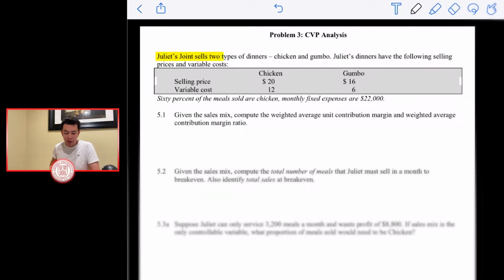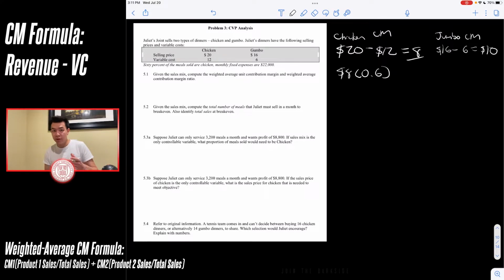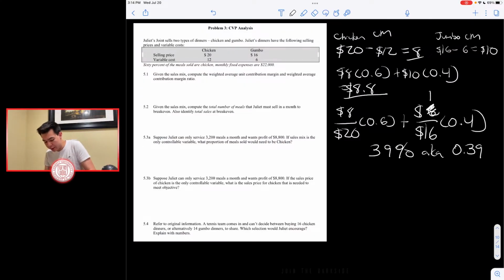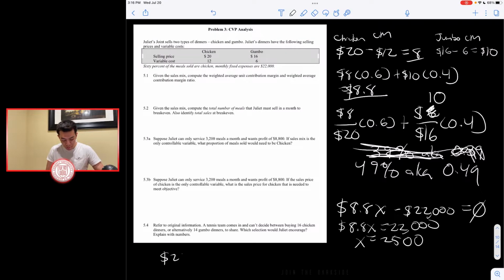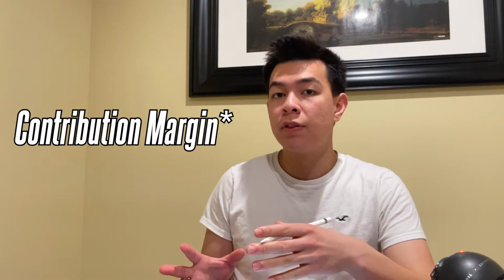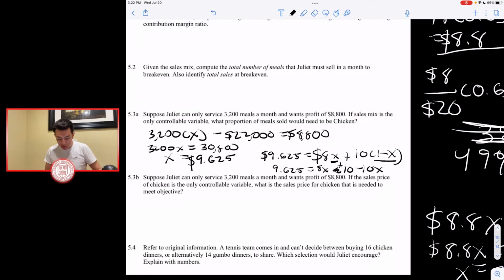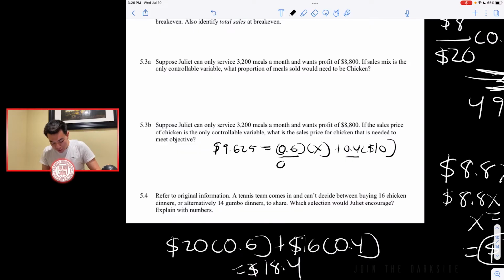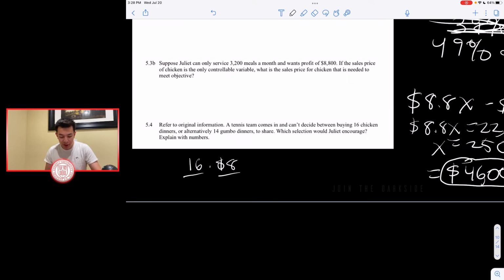CVP Analysis | Managerial Accounting Question/Concept Explained | Practice Prelim 1 Question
Timecodes
0:00 - Intro
0:35 - Introduction to the Question
1:13 - 5.1
4:25 - 5.2
6:27 - 5.3a
9:54 - 5.3b
11:51 - 5.4